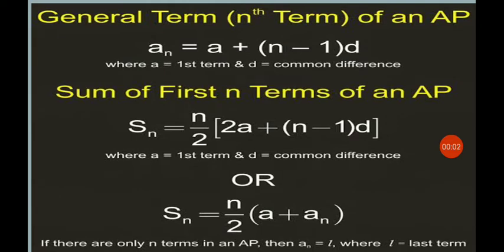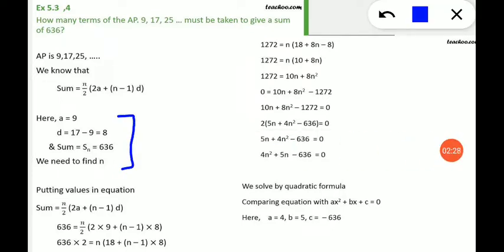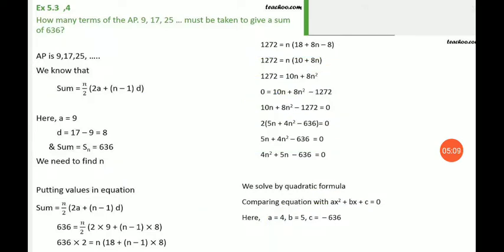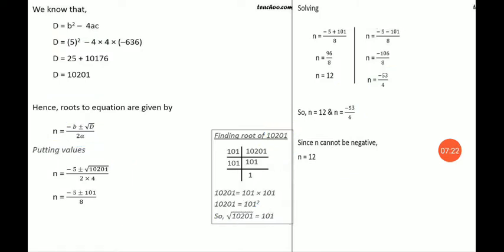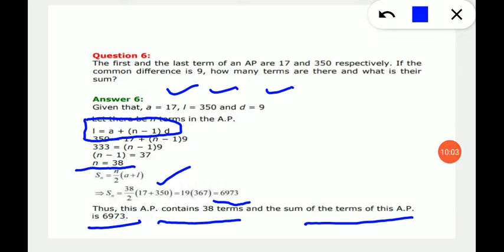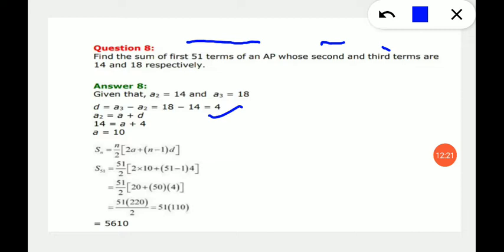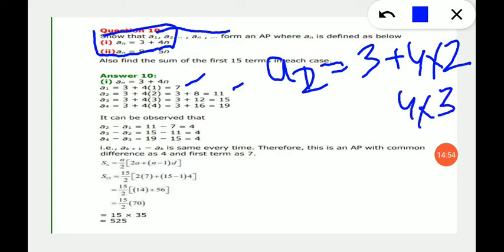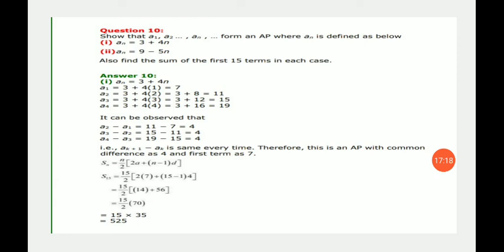Ex 5.3 class 10 part 2